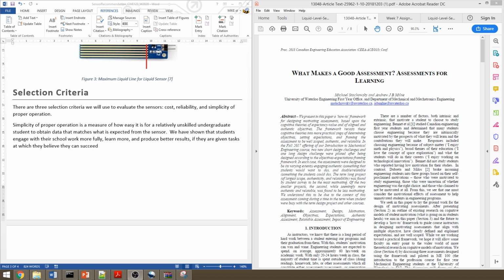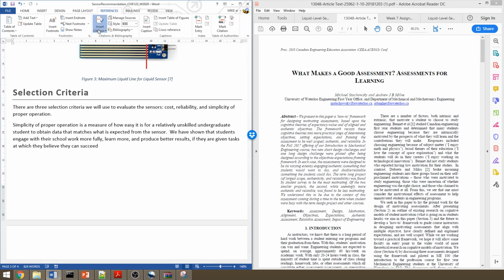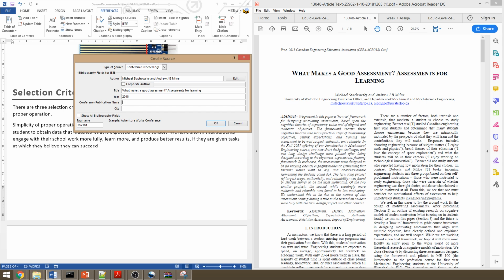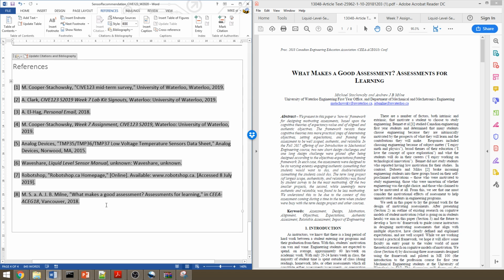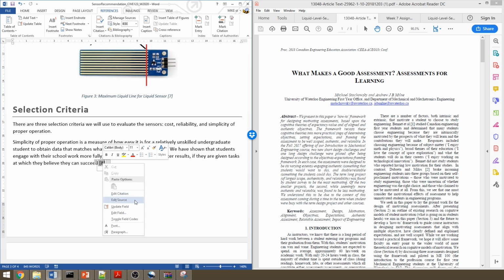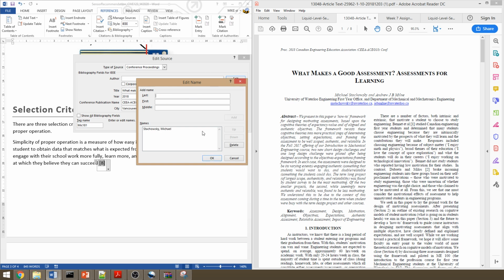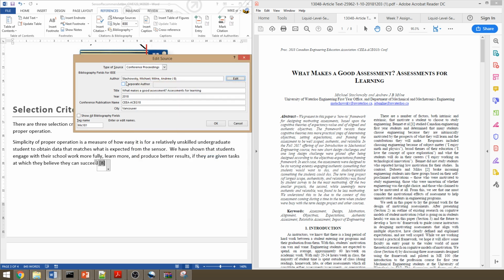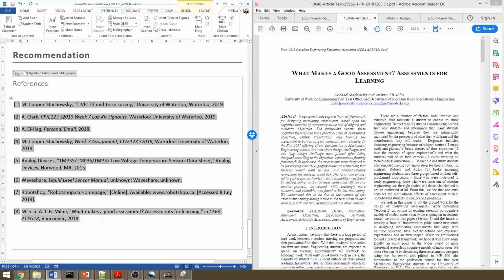Unit 3 Video 5: Citations that include multiple authors